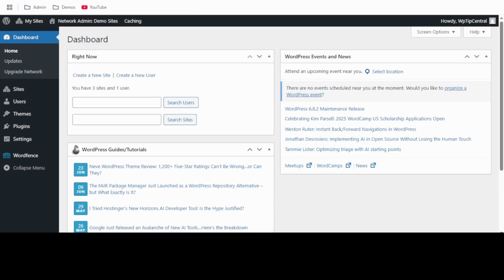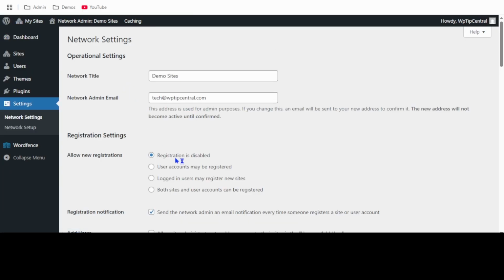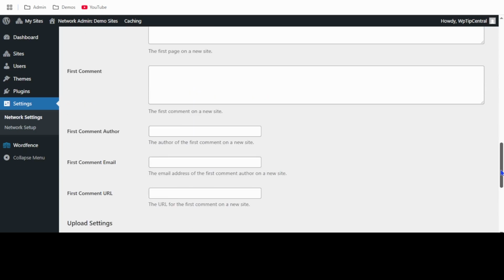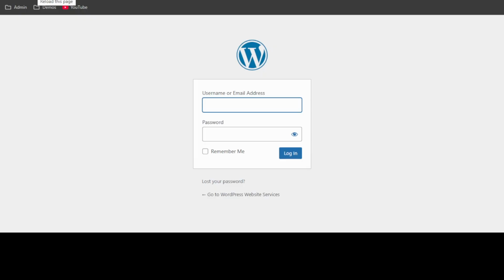Allow Users To Register In WordPress Multisite - WordPress Tutorial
In this short video, I’ll show you how to enable user registration in WordPress multisite. Not every site needs users to be able to register so this is also the same setting that you can switch the option to register off.

💡 Here are a few things to do if user registration is not working after enabling it in WordPress multisite settings.

1. Delete the browser cache and reload the page and check if the option to register appears.
2. Try purging any cache if you have a caching plugin active on the site.
3. Check your hosting c-Panel to check if there’s any caching happening which you need to purge.
4. Just in case your domain is connected to CloudFlare, you’ll need to log-in to your CloudFlare account and purge the cache there.

If you have cleared the cache and user registration is still not working:
You need to see if the theme you’re using or any plugin has a setting for user registrations.  In some cases, a theme or plugin may have a registrations function that overrides the WordPress multisite user registration options.

© Copyright:
Video by WpTipCentral

▶ All the material in this video is copyright protected.